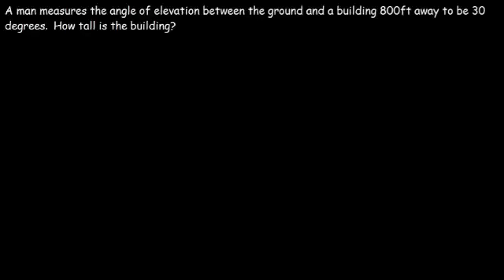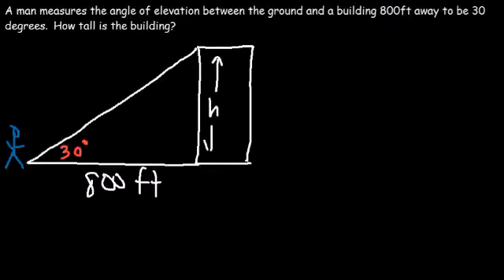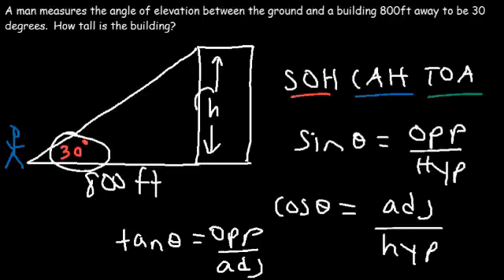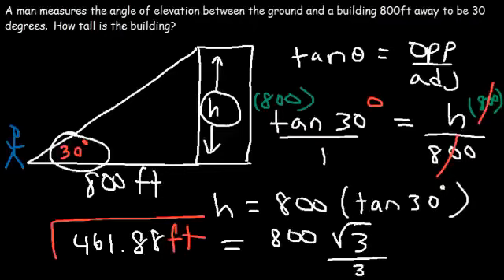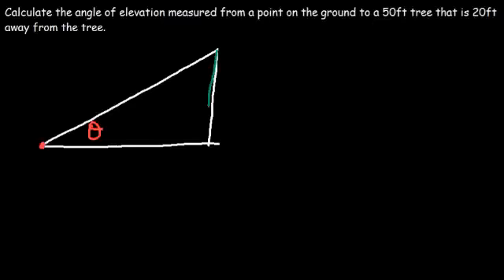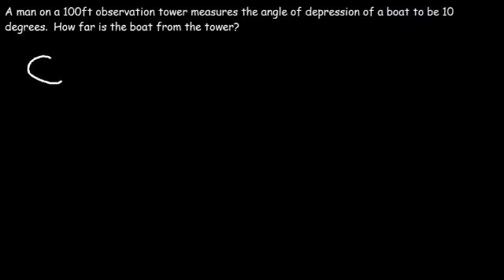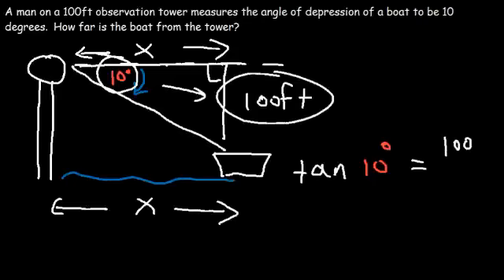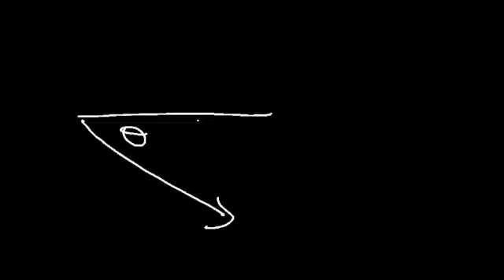Angle of Elevation and Depression Word Problems Trigonometry, Finding Sides, Angles, Right Triangle